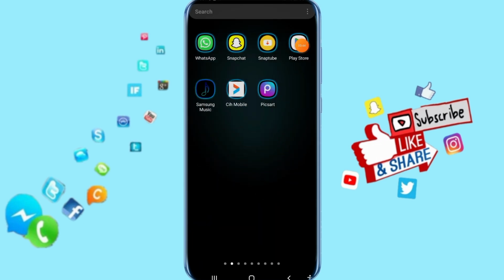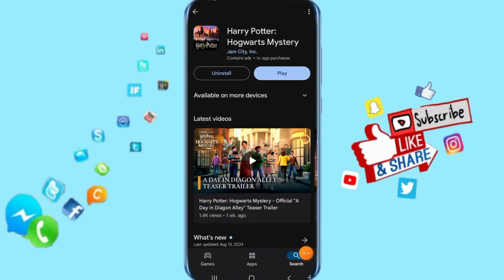How To Fix And Solve Crashing On Harry Potter Hogwarts Mystery App | Final Solution